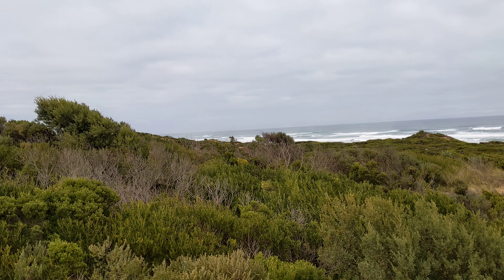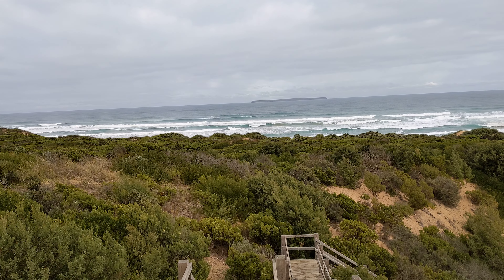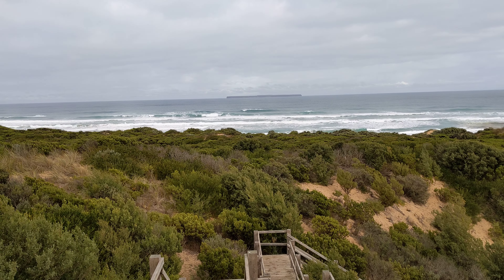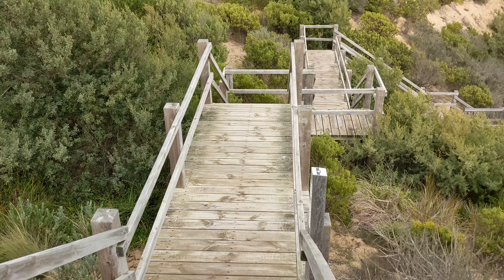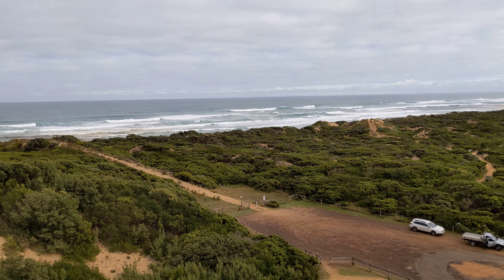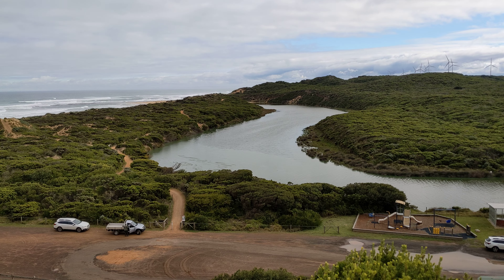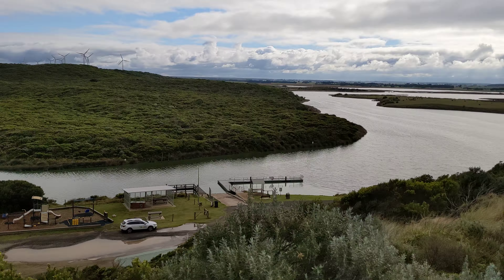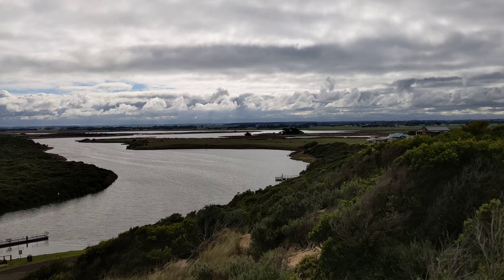Yambuk just west of Port Fairy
Called "Lakes" but the signs there say "River" too. A sand-blocked River is thus called a :-)